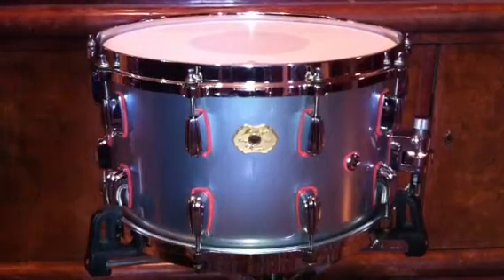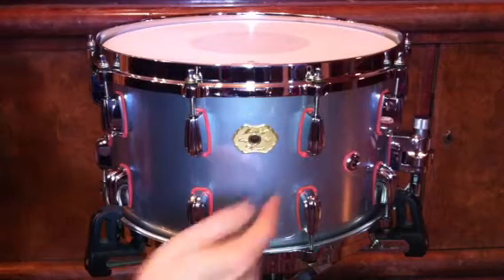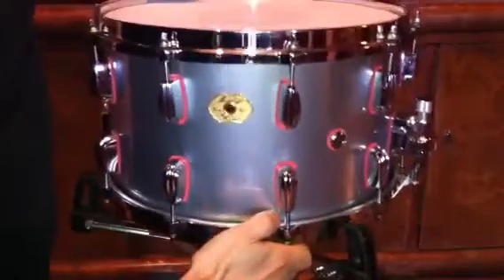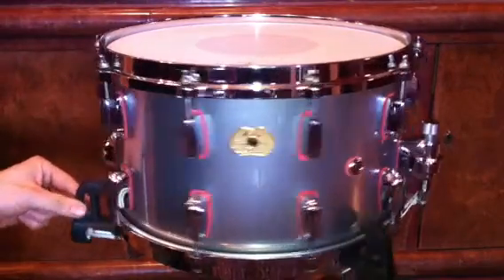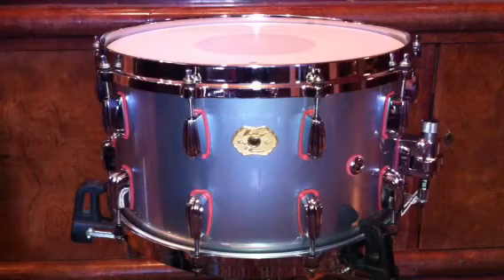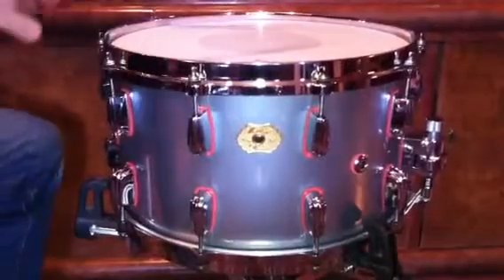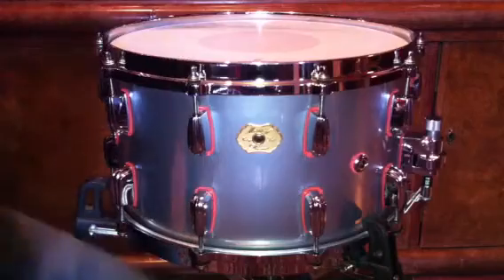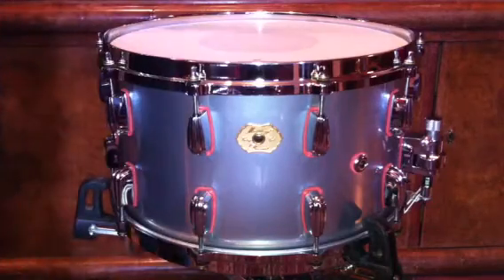Masshoff Vintage Style Snare Drum "The Gunslinger" Big Chief 14x8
Short video of "The Gunslinger" Big Chief 14x8 Masshoff Snare Drum. Gunmetal finish for a cowboy customer.